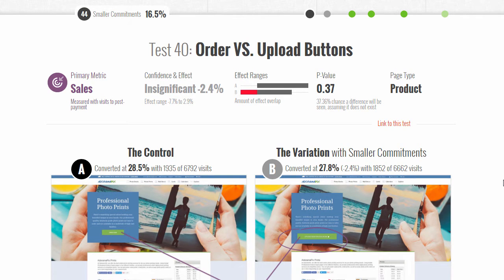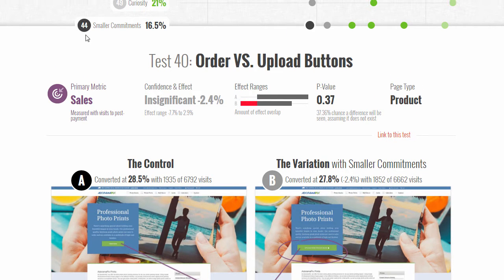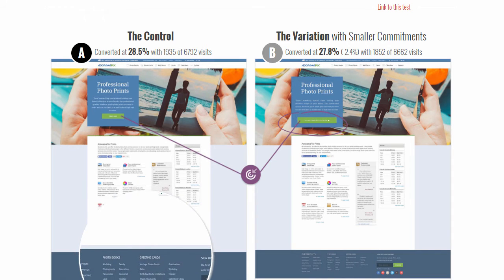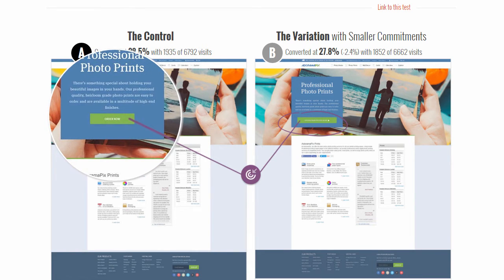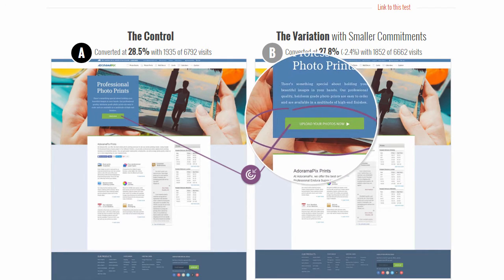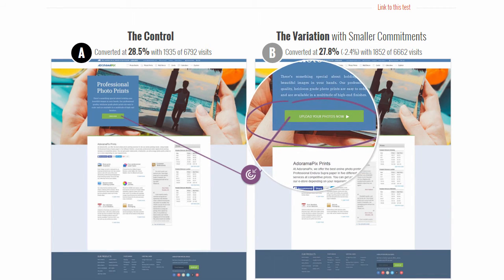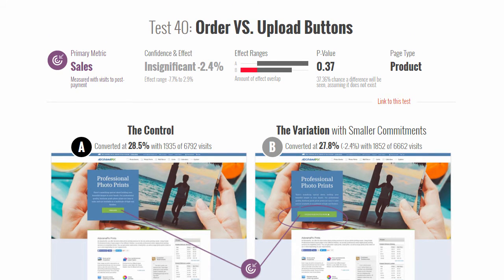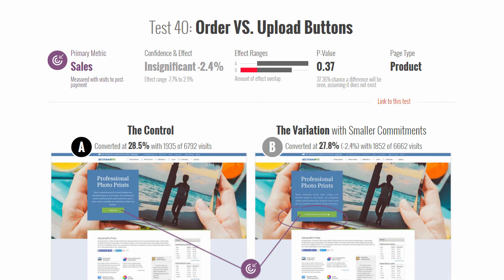GoodUI Evidence #40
Here is GoodUI Evidence A/B Test 40 which shows an insignificant drop to sales from a Smaller Commitment button change (or not?). :) Share your interpretations